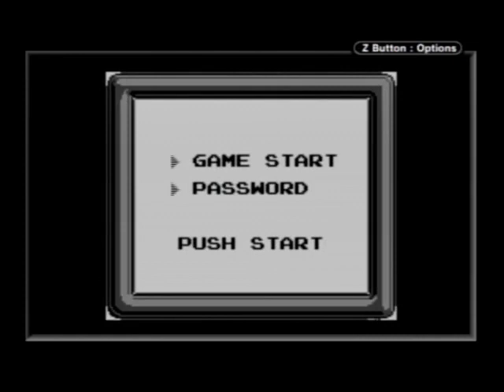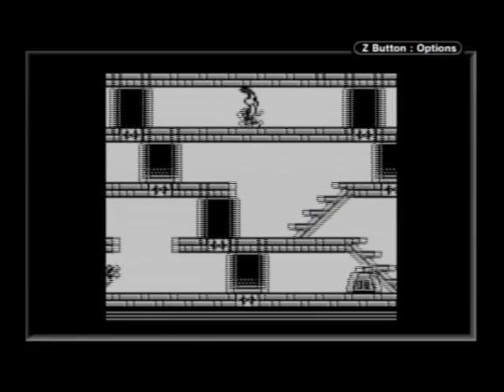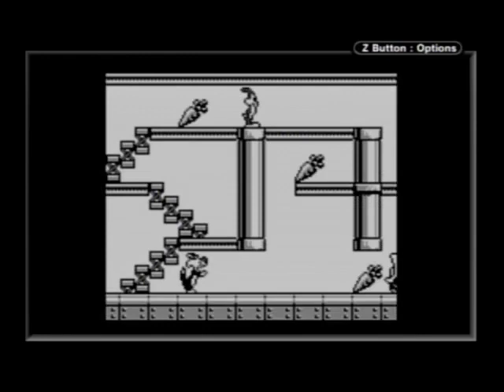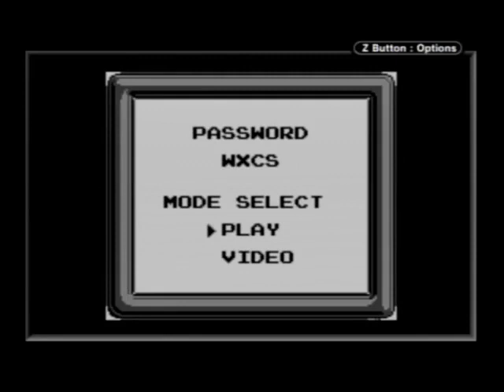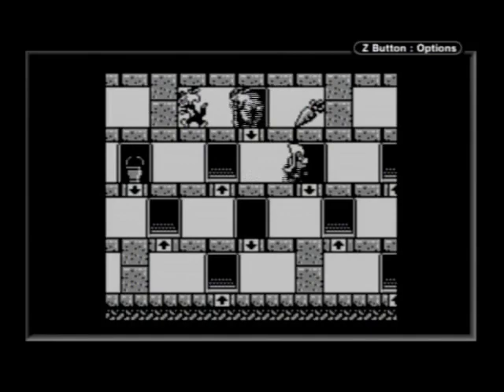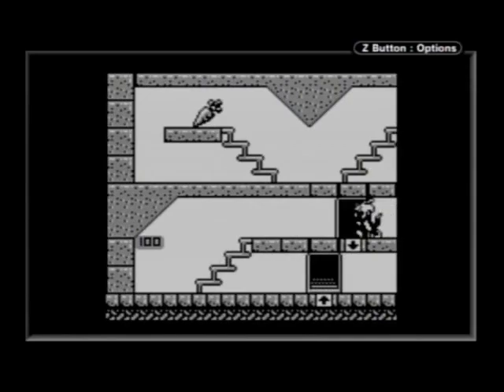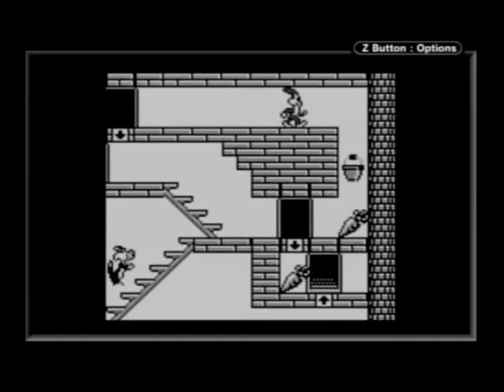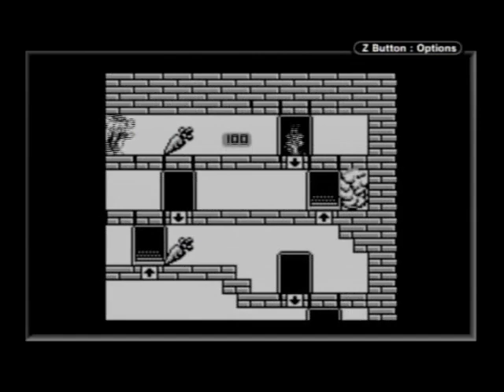Let's Play The Bugs Bunny Crazy Castle (Game Boy) [01] Stages 01-22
My next Let's Play is of another Game Boy title, "The Bugs Bunny Crazy Castle." Can I make it through this one?!